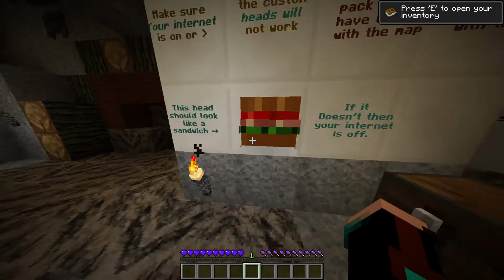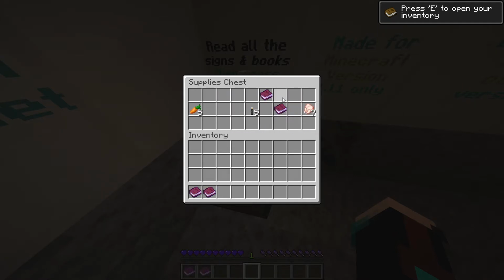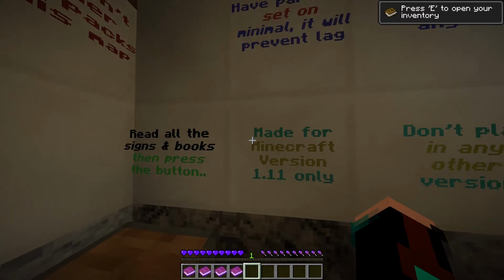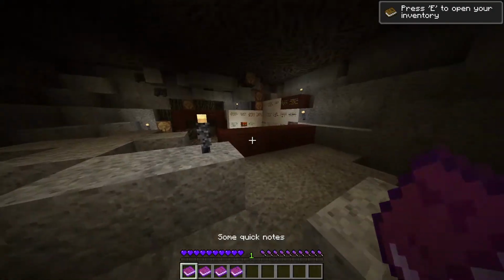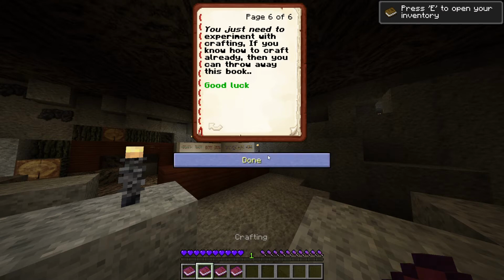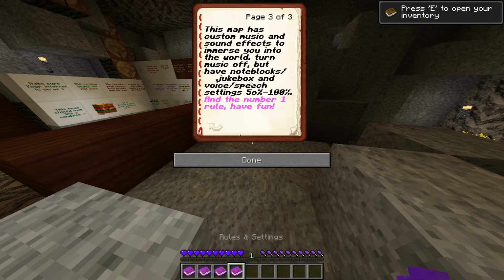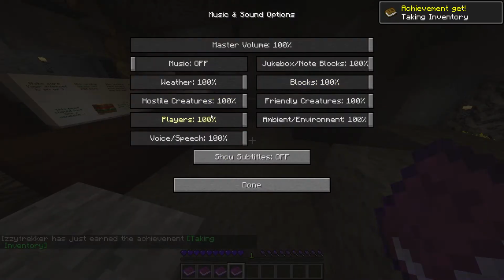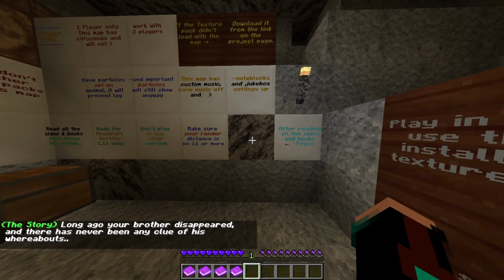Map Quest - The Portal Crystals [1] Starting off in Survival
Map Quest - The Portal Crystals